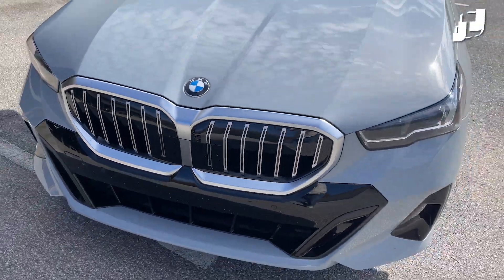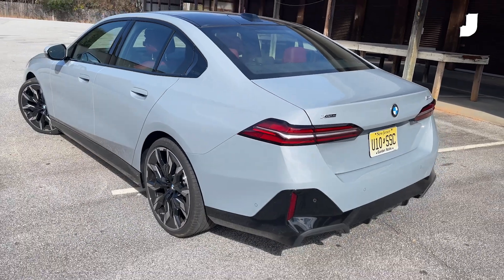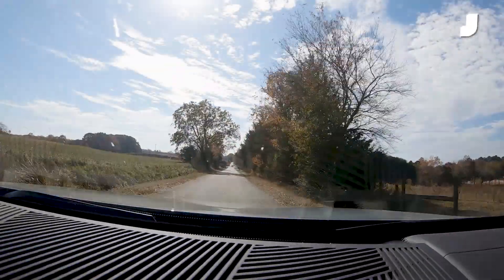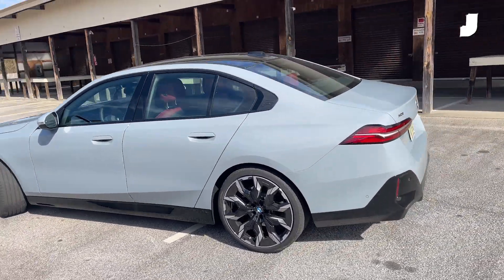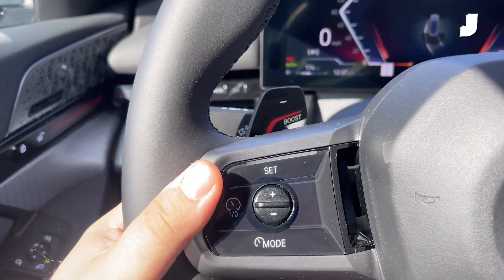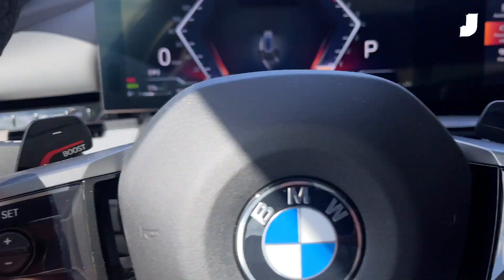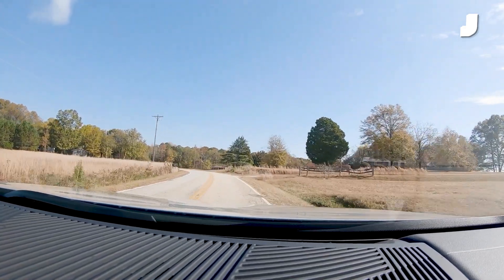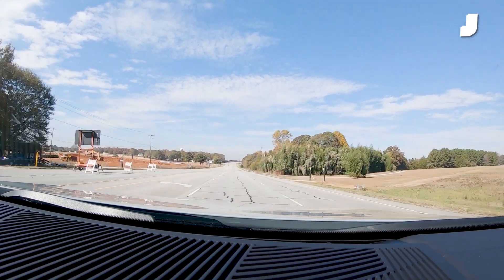2024 BMW 530i xDrive | Jalopnik First Drive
On this edition of Jalopnik First Drive, Jalopnik writer Andy Kalmowitz takes the 2024 BMW 530i xDrive out for a spin. For what the 530i lacks in power, it makes up for in prestige.

Having entered its eighth generation, the BMW 5 Series is all new for 2024, and for the first time, there are fully electric variants of the iconic sports sedan. While those electric i5 models are moving the 5 Series lineup into the future, the gas-powered 530i is quietly the most important model. After all, it’s the cheapest 5 Series you can buy, starting at $57,900 or $60,200 with xDrive all-wheel drive. Hey, you gotta start somewhere. It’s the type of car for folks who want the pedigree of a BMW sports sedan but want to save a few bucks in the process. I get it.

The engines for the 530i and 540i are carry-over, but other than that, just about everything is new inside and out even if it’s hard to tell. The outside of the new G60 5 Series is definitely an evolution, not a revolution. That doesn’t mean it’s not a handsome car; it certainly is. I’d go so far as to say it could be the best-looking vehicle BMW currently sells – and I, unlike many folks, am a fan of BMW’s current design language. It’s got a classic big German sports sedan look, and it’s hard to mess that up if you’re only going to make little changes.

Some of those little changes include the 5 Series getting bigger in every dimension. It’s a little bit taller, a little bit wider and a little bit longer than the outgoing car, but because everything is scaled proportionally, it doesn’t look much bigger at a glance. The new 5 Series is instantly recognizable as a BMW, and it lacks a lot of the more, let’s say, controversial design elements so many of BMW’s current fleet of vehicles have. Honestly, it’s the NPC luxury sedan, if you’re into that sort of thing.